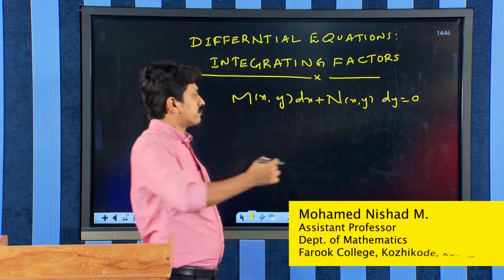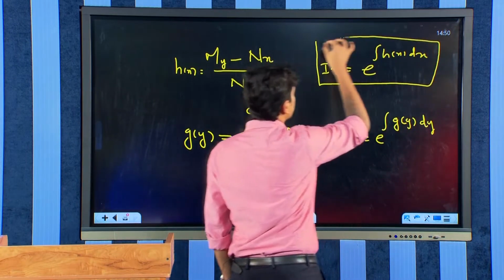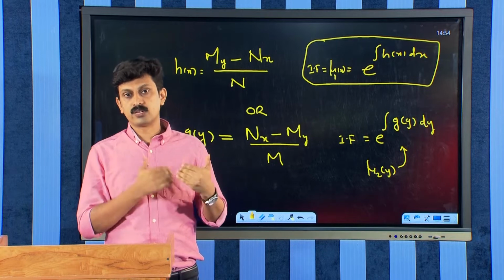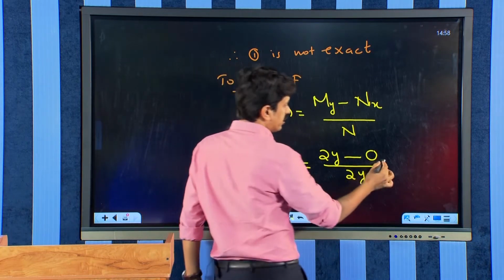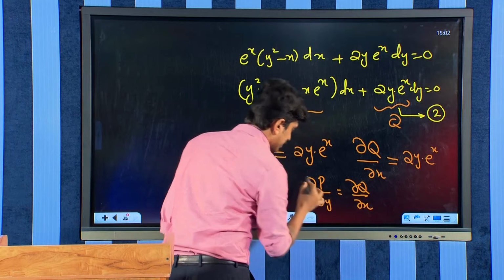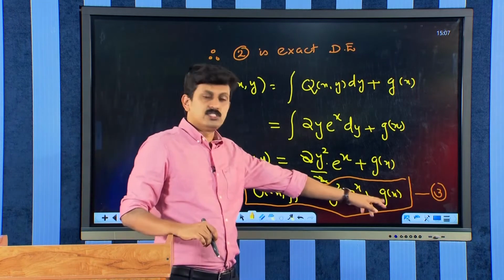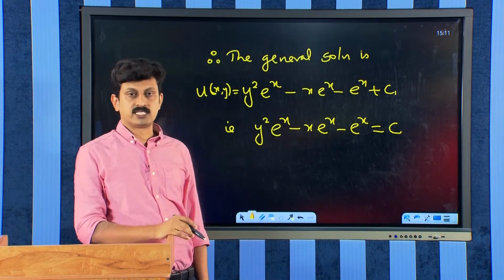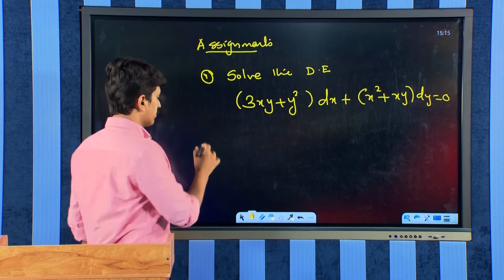10. Differential Equation - Integrating Factors